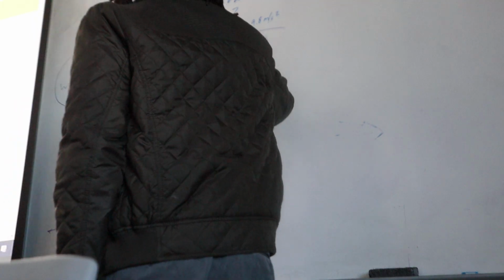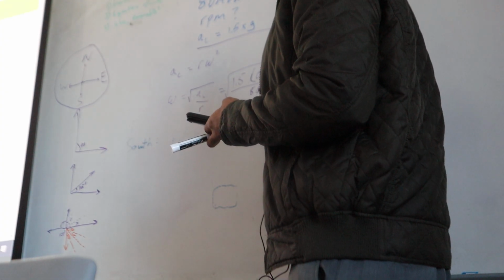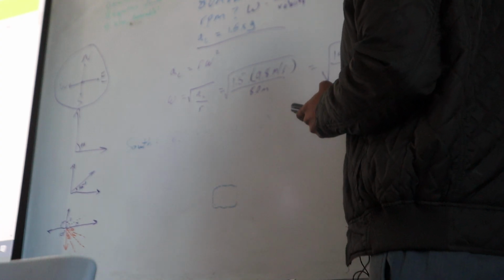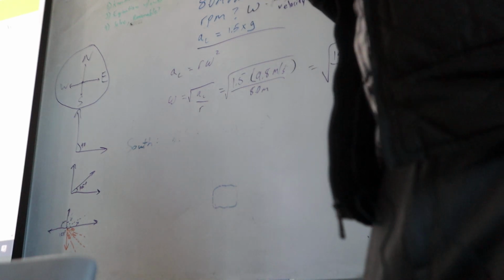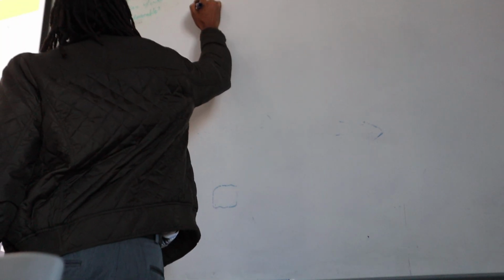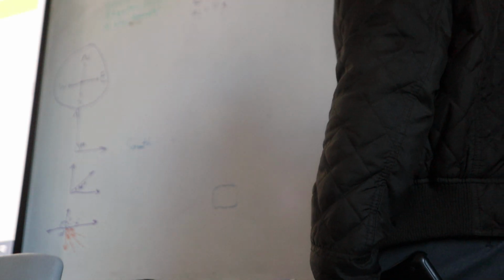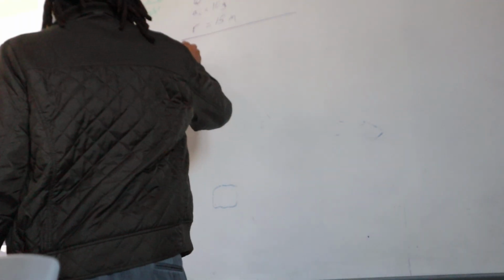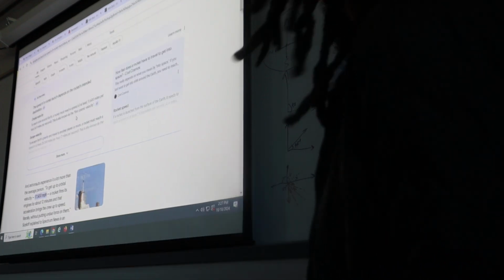Rotation Angle & Angular Velocity pt. 3 - 10/10/24